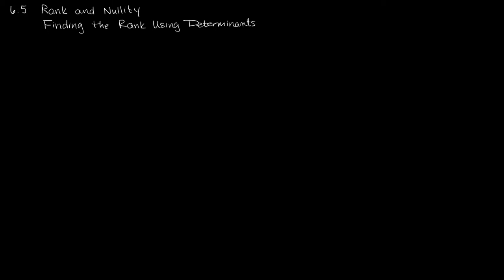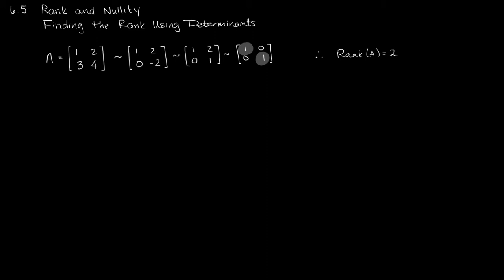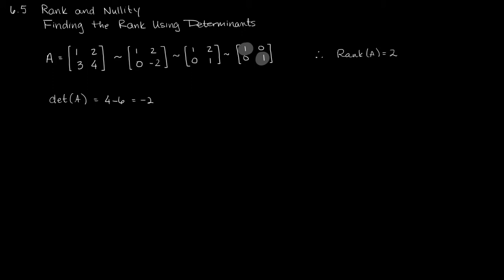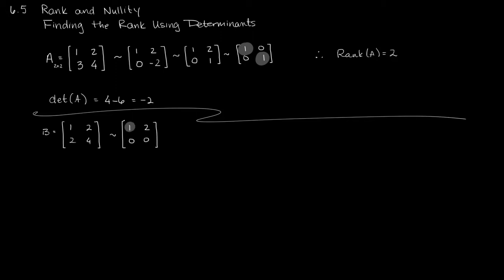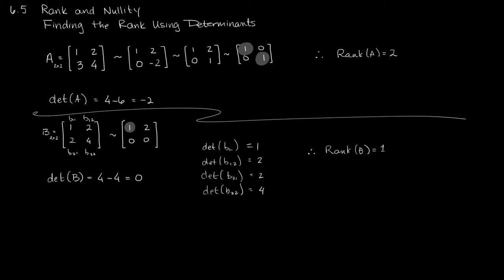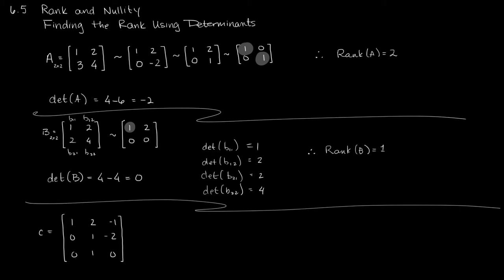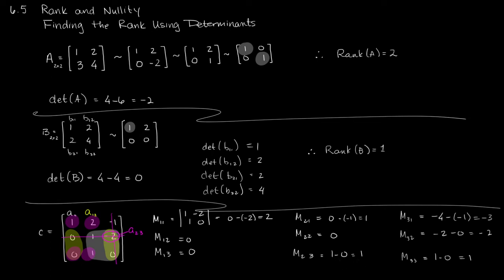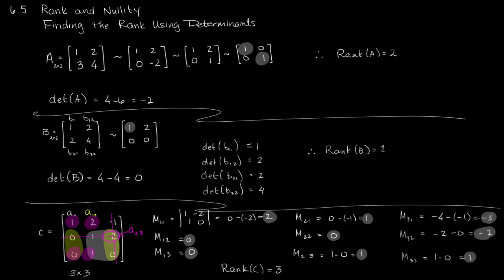Finding the Rank Using Determinants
There is another way to find the rank of a matrix. It's a bit overkill, but it's historically valuable if you are working with a large matrix. Nowadays we would just use technology to row reduce our matrix and that would tell us what the rank was, but this technique is still valid and historically interesting.